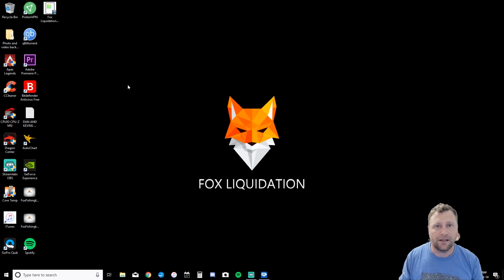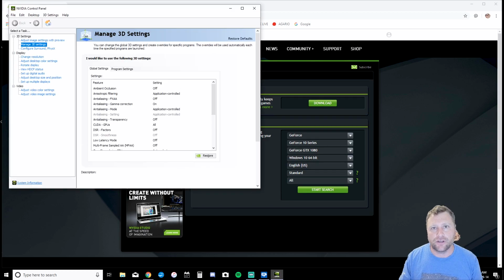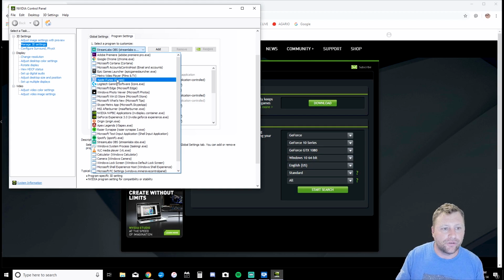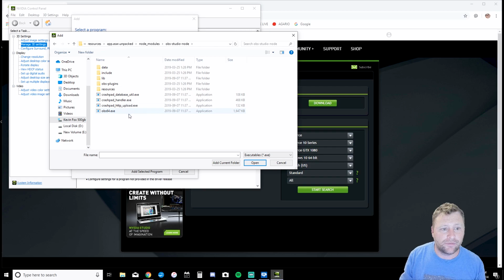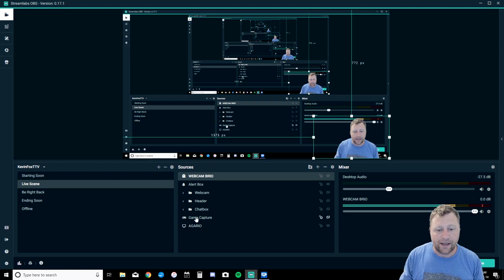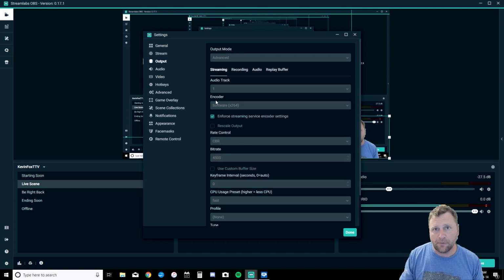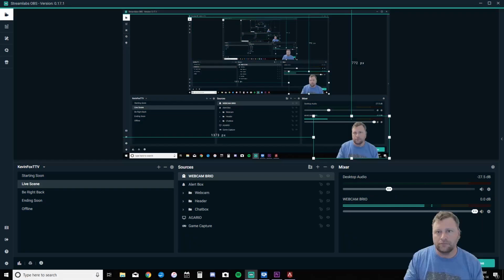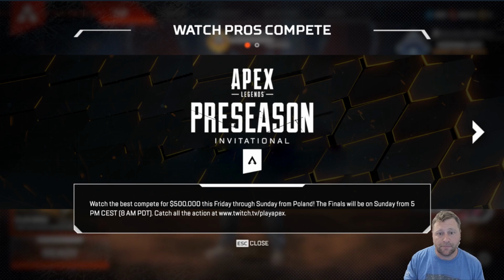Fix Streamlabs Black Screen! 100% Working Sept 2019!!!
THIS WILL FIX YOUR STREAMLABS BLACK SCREEN!

This is guaranteed to work on your laptop or PC. There are over 16 fixs in the video.

My videos have helped over 30,000 streamers fix there black screen!

If this fixes your screen and you want to show your appreciation.

LINKS BELOW TO MY OTHER FIX STREAMLAB VIDEOS!!